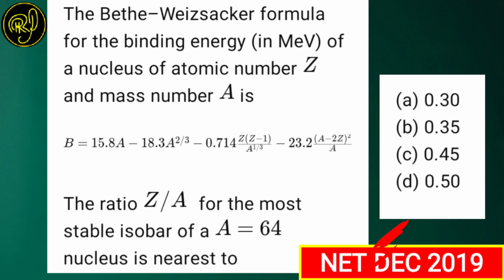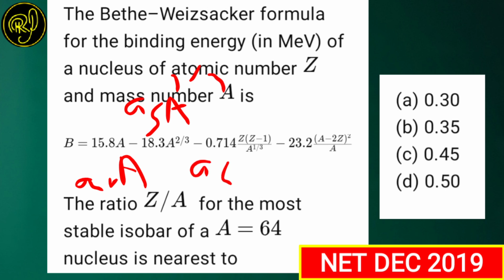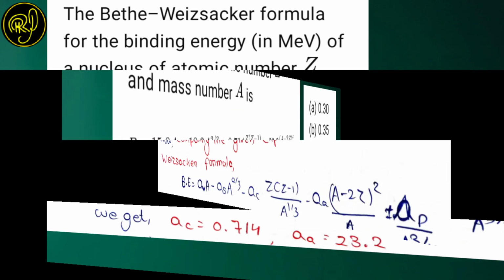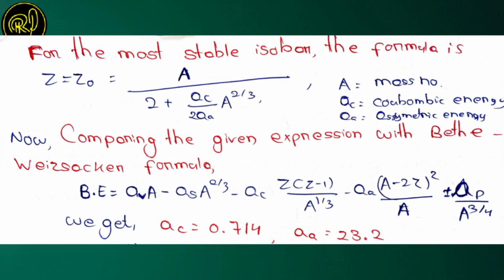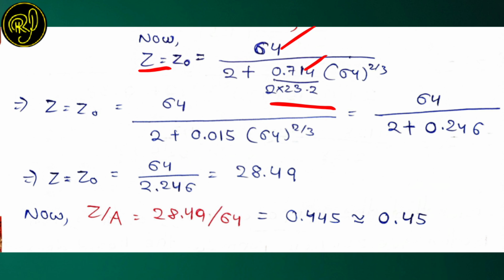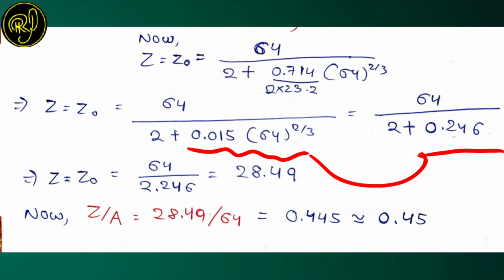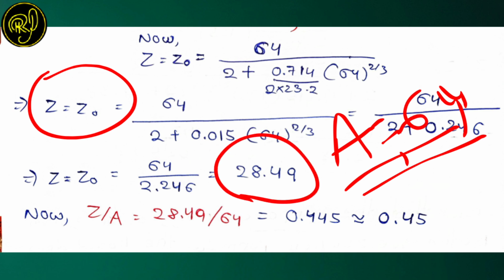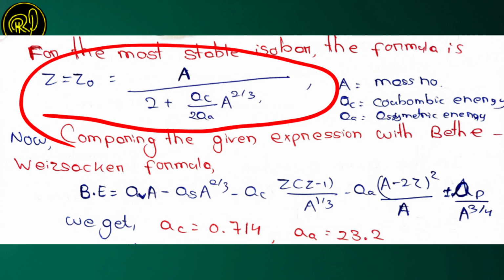Basics of nucleus || CSIR NET physical science PYQs solved || Nuclear physics ||Ques-11 ||15 + years